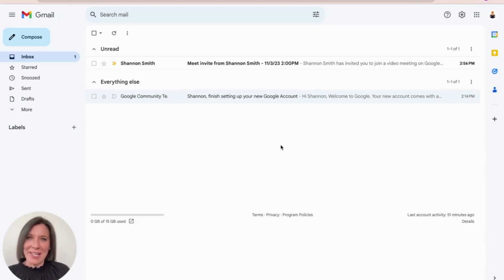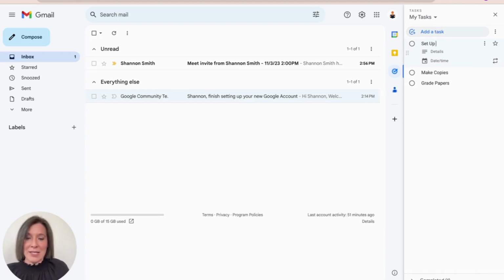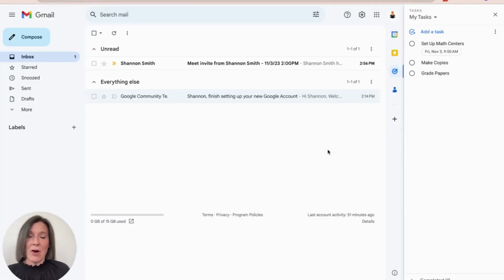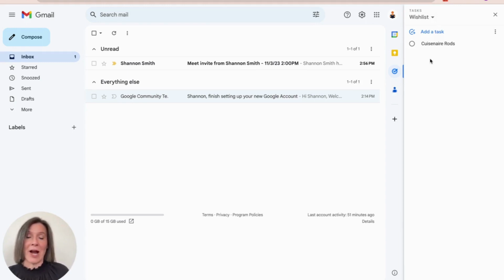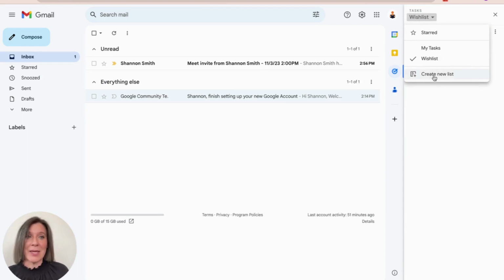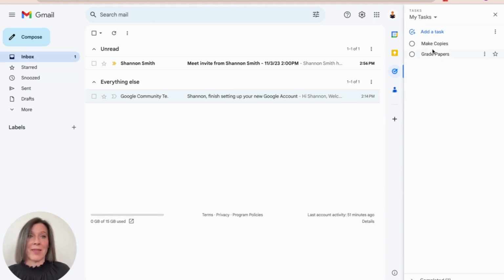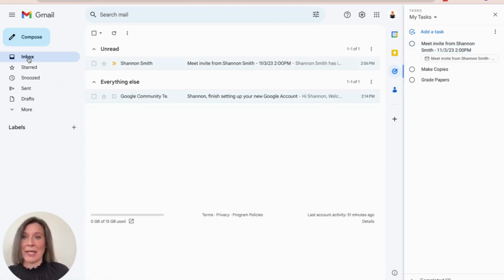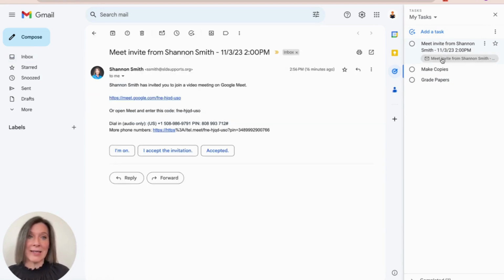Google Tasks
Learn how to use Google Tasks to stay organized and create digital lists. Google Tasks can also help you manage time by allowing you to save email messages directly to your "to-do" lists as well as place items on your Google calendar.